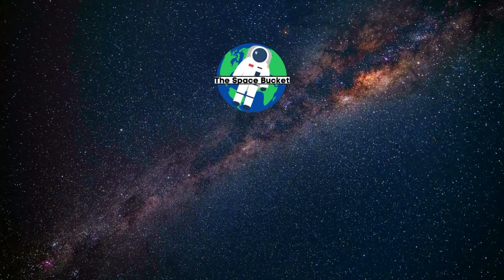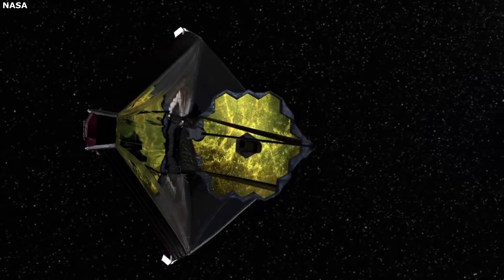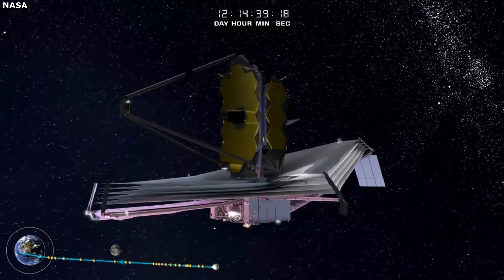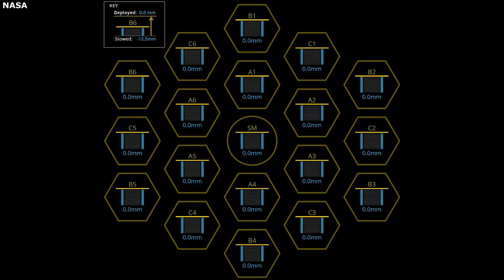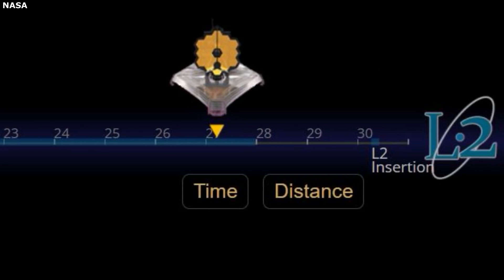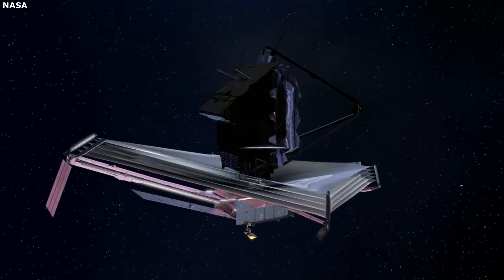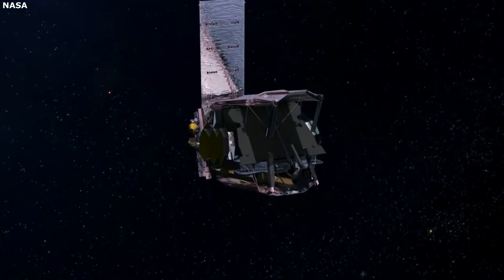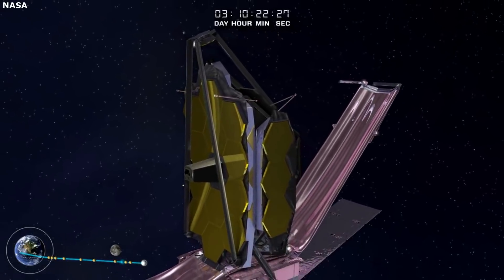Update Of The James Webb Space Telescope's Progress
By now many of us know how complicated and important Webb’s initial journey is to the L2 orbit. This process was planned to take quite a few days and be filled with hundreds of deployments. Each of these deployments needs to go perfectly in order for the James Webb Space Telescope to operate properly. Now almost a month after Webb was launched, this brings up the question of how has it progressed so far, and is everything going well?

So far everything has gone according to plan with the James Webb Space Telescope deployments. Most recently the 18 mirror segments that make up the primary mirror have been deployed and adjusted from 12.5mm from the telescope structure to 0.0mm. Within the next few days, we can expect to see the final insertion burn and Webb successfully orbiting L2.

These past 26 days have been quite nerve-racking for NASA and many people keeping track of Webb’s progress. With multiple decades of work and around $10 billion dollars spent, the success of this telescope is a big deal. During these past weeks, Webb has managed to deploy complex parts including the sun shield, main mirror, and more. Here I will go more in-depth into Webb’s progress up until now, and the final steps it needs to take.

Chapters:
0:00 - Intro
1:15 - JWST Progress
1:37 - Most Recent Event
3:15 - Upcoming Event
4:24 - Orbiting L2
5:27 - Webb's Progress So Far